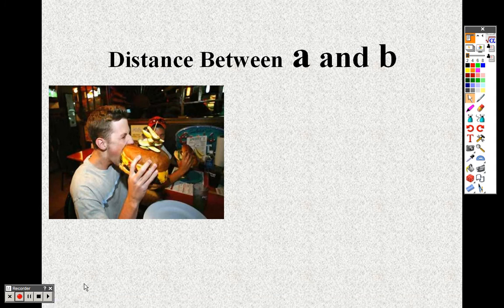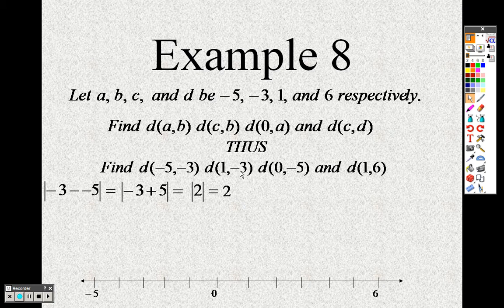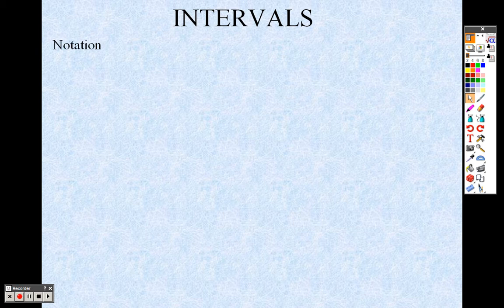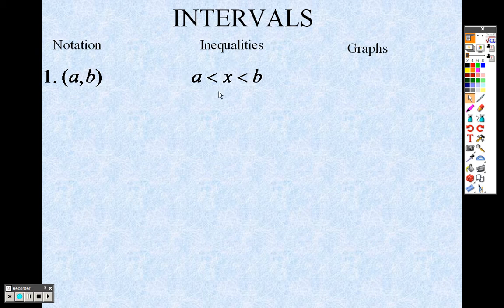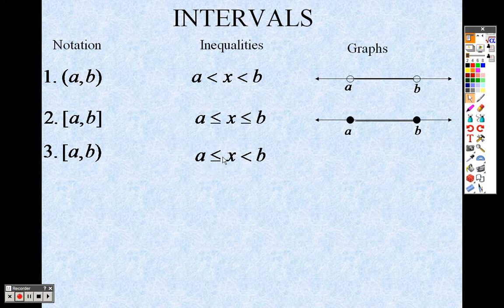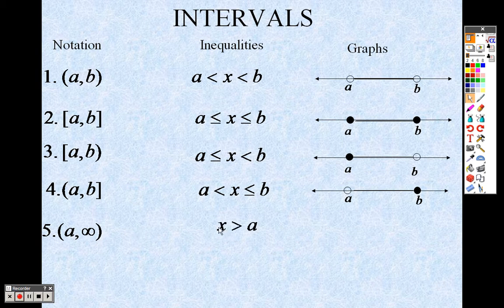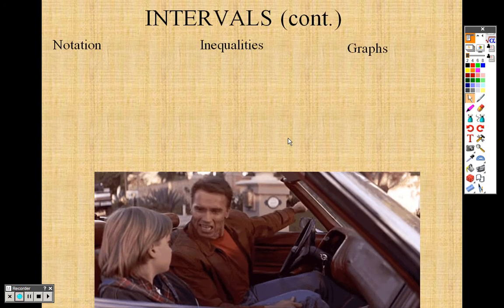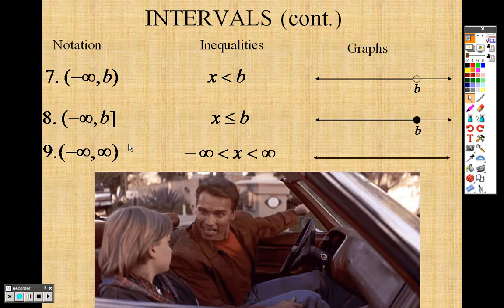Trig P.2 Lesson Part 4 Real Numbers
Students will review real number concepts, absolute value, and scientific notation to once again regain and foundation for their algebra concepts.